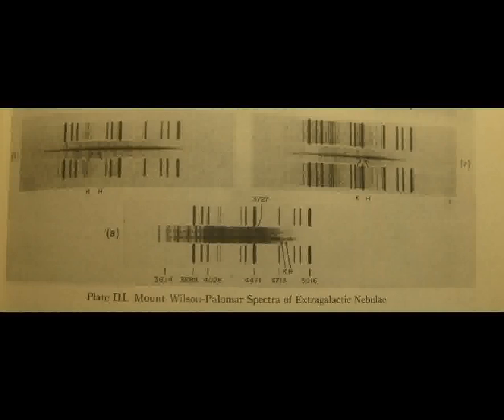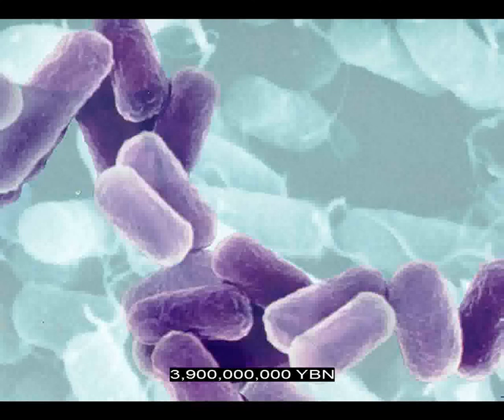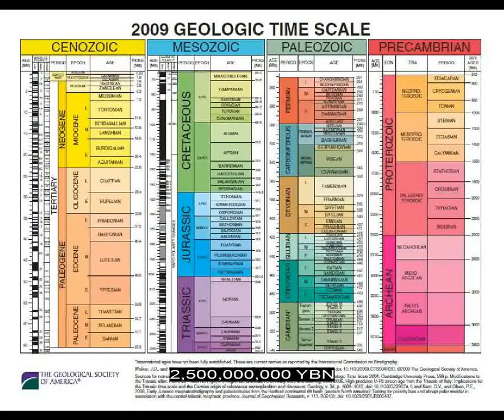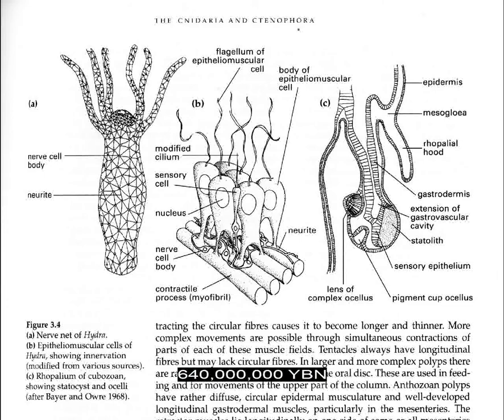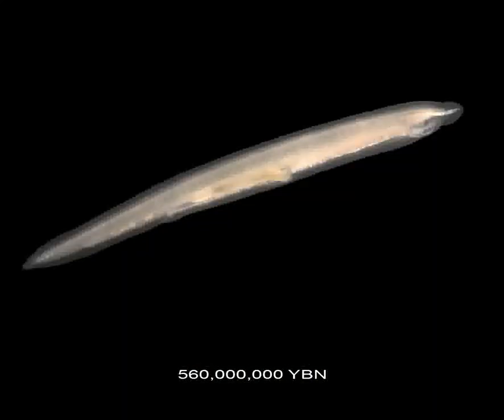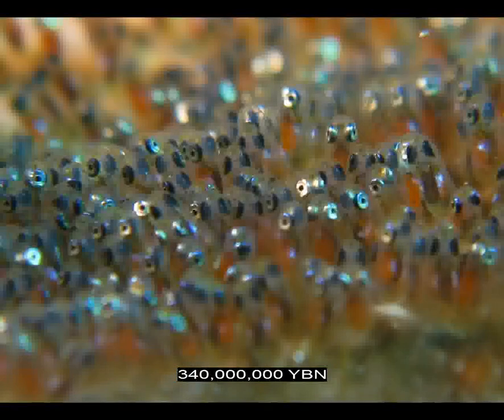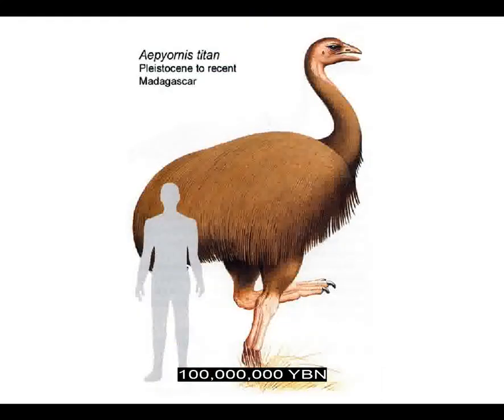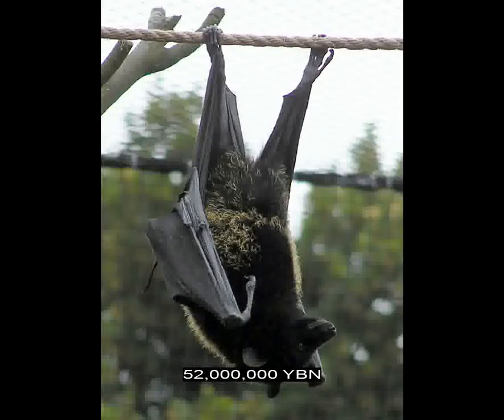Universe, Life, Science, Future 4 (120 minutes, version 1.0.1) NOT LATEST VERSION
Universe, Life, Science, Future 4